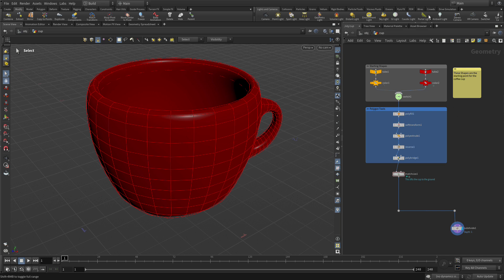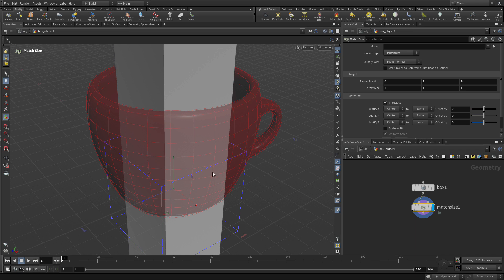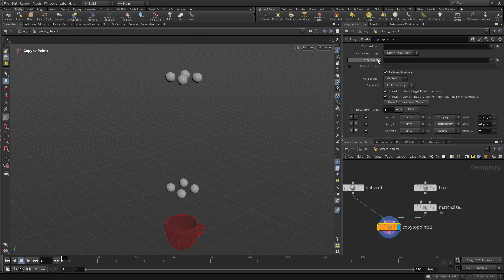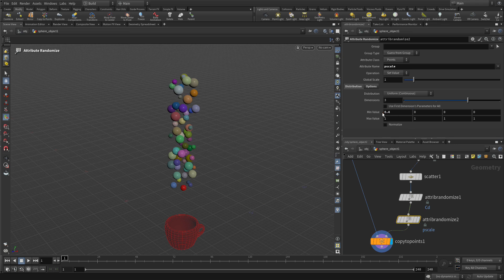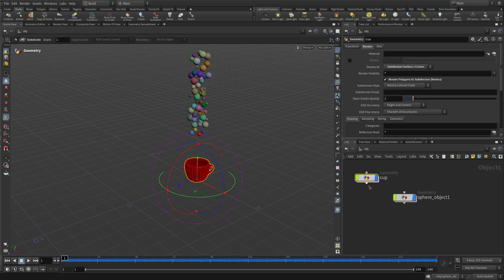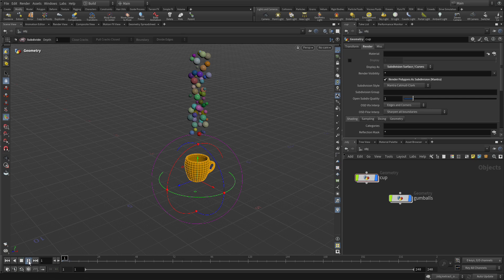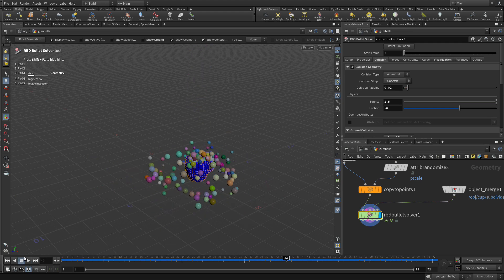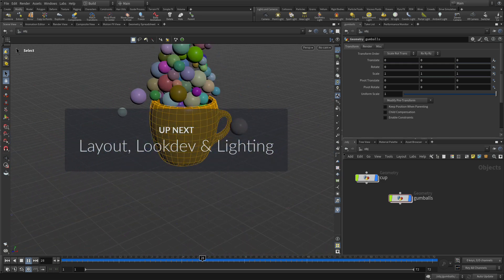H20.5 Foundations | Welcome 3 | Create a Gumball Simulation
Next you are going to drop gumballs into the cup you just modeled using Rigid Body Dynamics. To do this, you want to place gumballs above the cup using a box with scattered points inside the box.